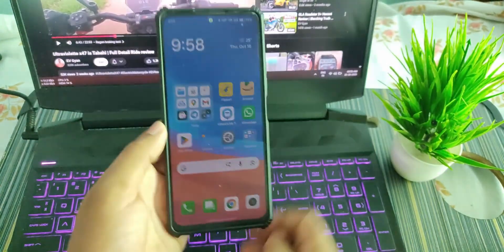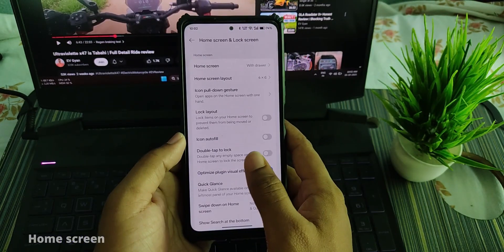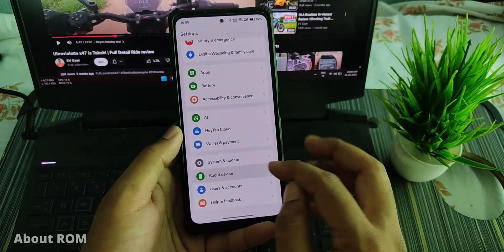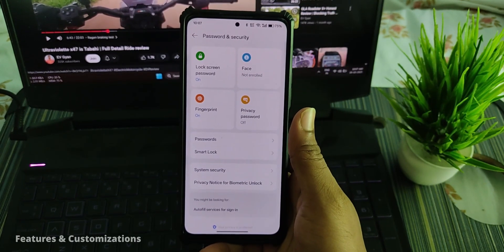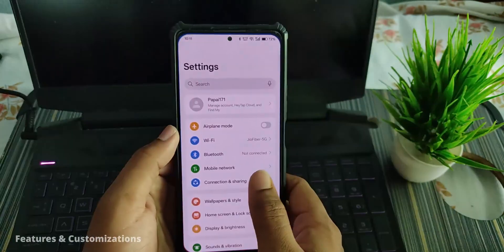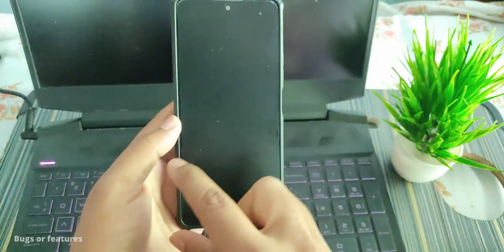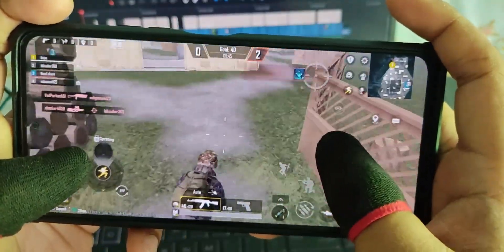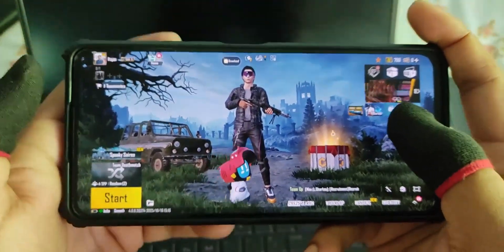Color OS Lite - Redmi Note 10 Pro [] The Most Stable Port Ever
Hello guys hope you are doing well. Today in this video I have reviewed colour OS Lite custom ROM for Redmi note 10 pro. In this custom prompt we get full colour OS stock experience. The rock is best for daily usage and the best part is the battery backup which is better than any other custom ROM on Redmi note 10 pro.

Downloads\_______________________________________________________________
♦ROM-